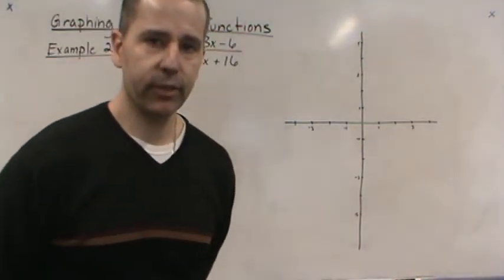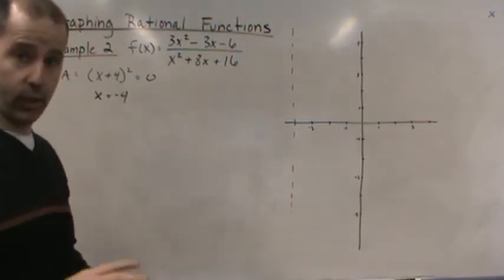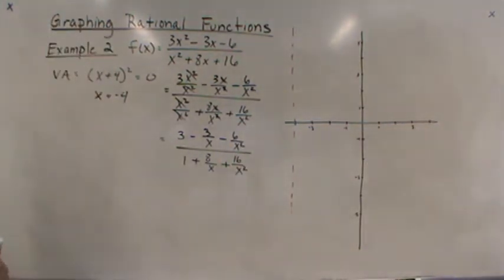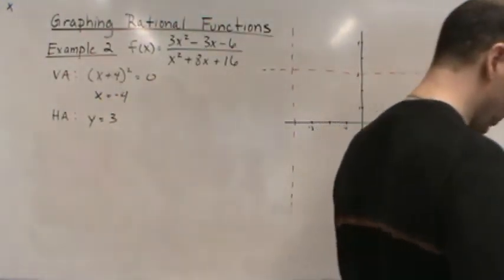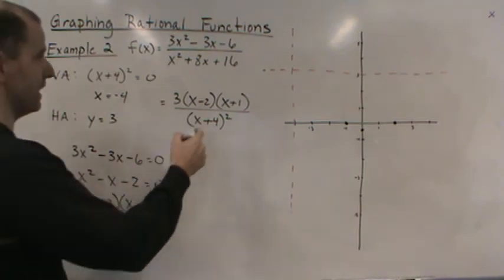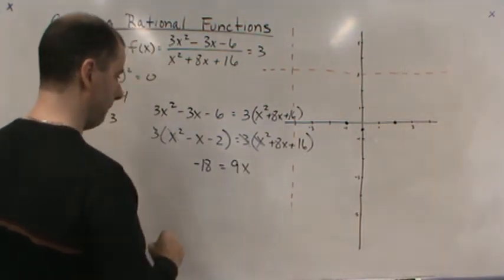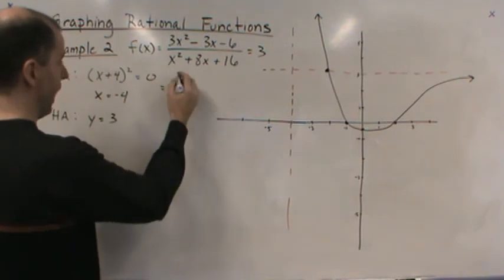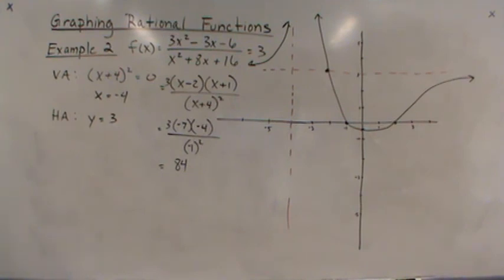College Algebra Graphing Rational Functions Example 3